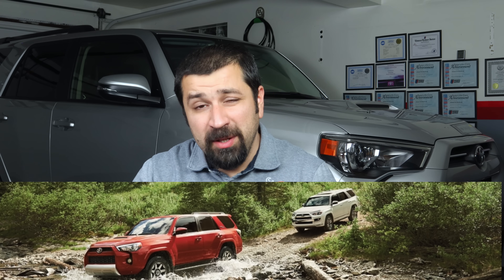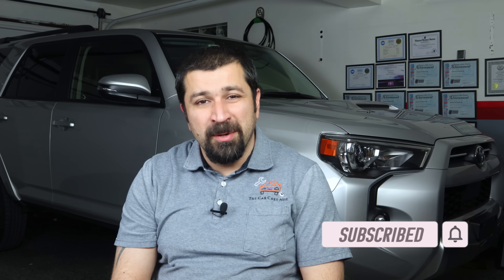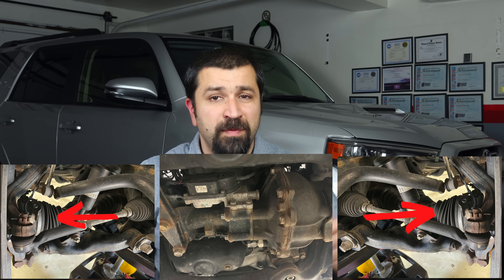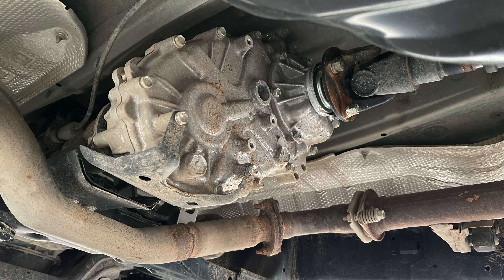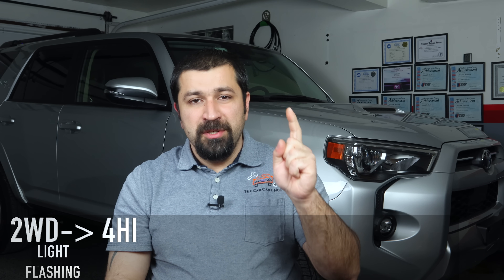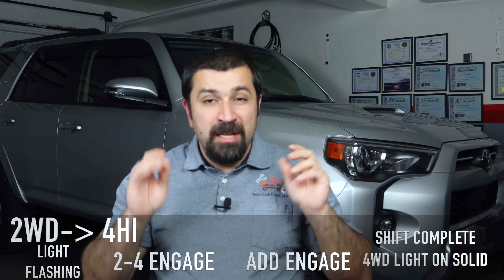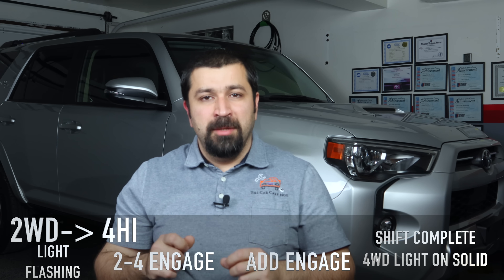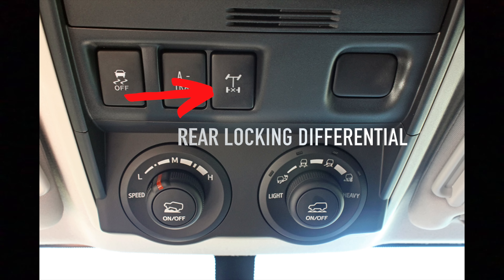How does Toyota 4WD System works and why is it reliable?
How does Toyota 4WD system works and why is it reliable? A Toyota Master Diagnostic Technician explains the basic components and their operation. also some diagnosis tips.

In this video I decided to make a more broad video of Toyota Trucks 4WD system. This is still part of the 4runner series but since the 4runner shares a similar 4WD system found in other Toyota and Lexus trucks like the Tundra, Tacoma, Sequoia, FJ cruiser, Land Cruiser, Lexus GX and LX models.

I will cover the 2 basic designs which are full time AWD system and Part Time 4WD system. Locking differentials and Low range.

These systems are old and that's partly why they are reliable. Some updates happened over the years but the basic operating theory remains the same.

For my awesome viewers following the 4runner series, in the next episode I'll be covering brakes!

0:00 Intro
1:24 4WD basic construction
3:30 Part Time 4WD
9:58 Locking Diffs
10:44 Low Range
12:36 Full Time AWD